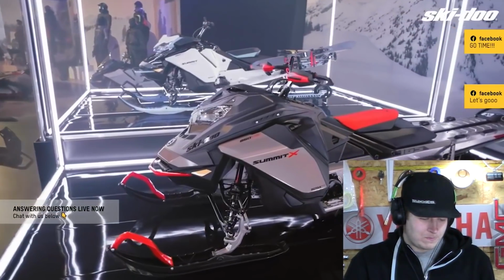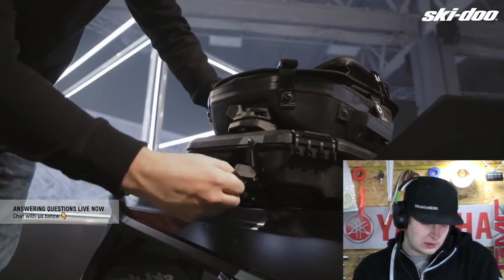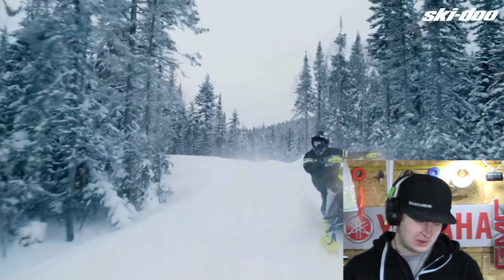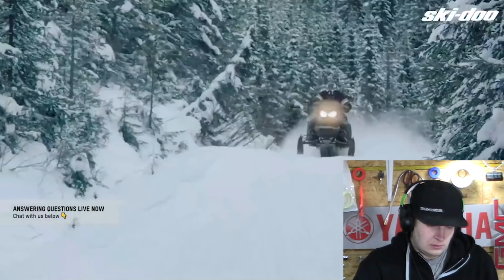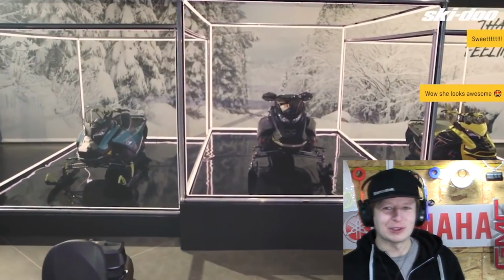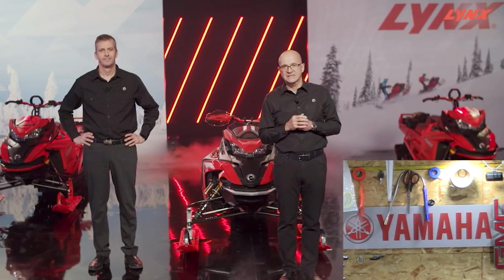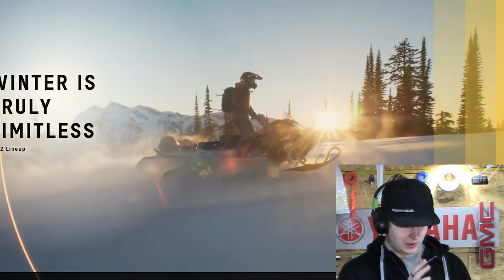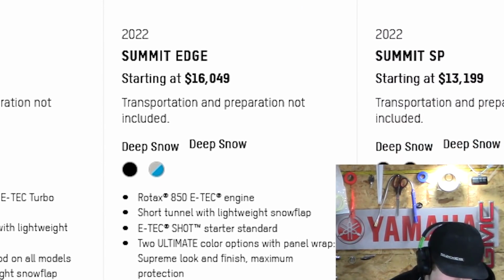SKI-DOO 2022 SLEDS | SUMMIT, LYNX and MACH Z! | Review and Impressions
Ski-Doo has been pushing more and more. Here what is in store for 2022 from Ski-doo!

Want to send something this way?
Get a shout-out maybe?
Send mail to:
Syxxes
Box 2108
Didsbury, Alberta T0M 0W0
Canada